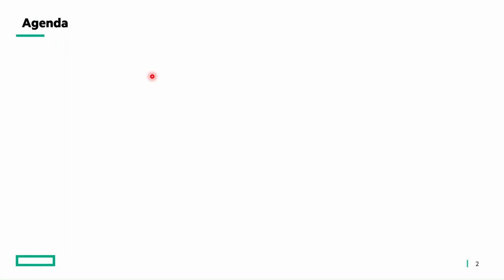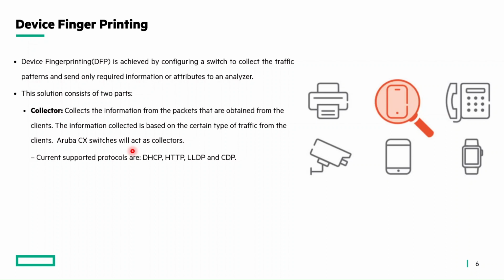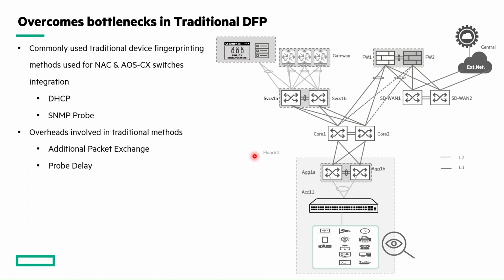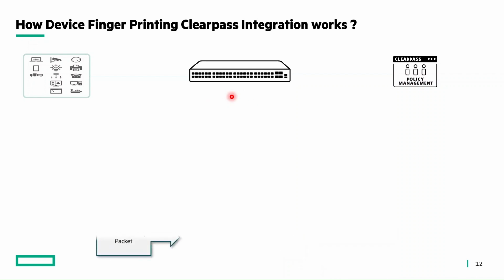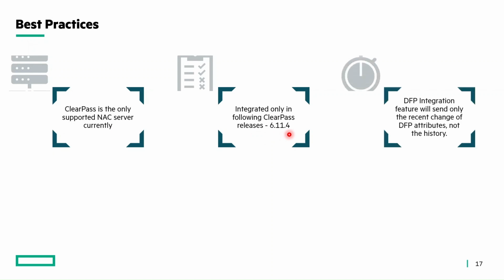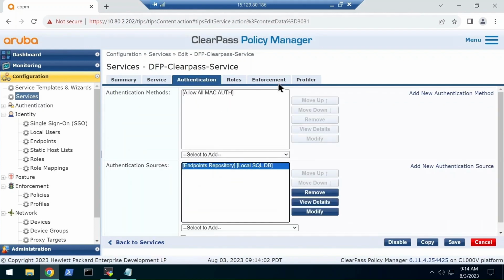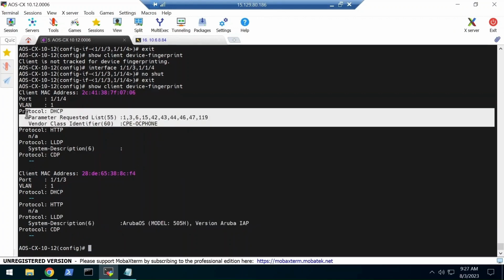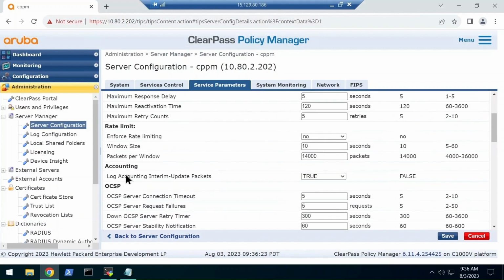AOS-CX 10.12 Release Update: HPE Aruba Networks Clearpass DFP Integration